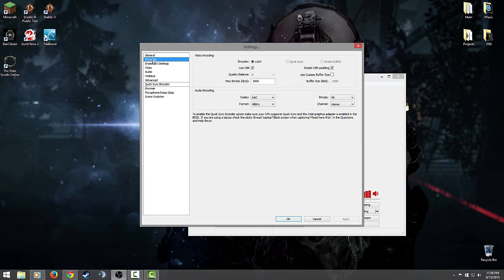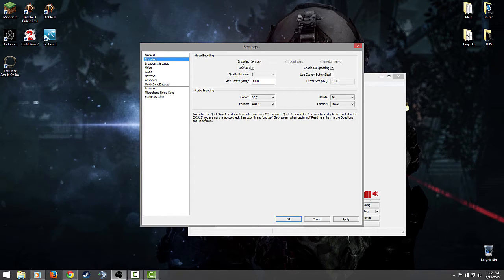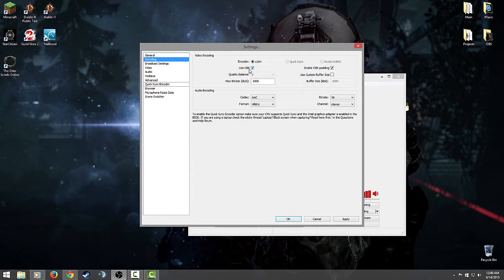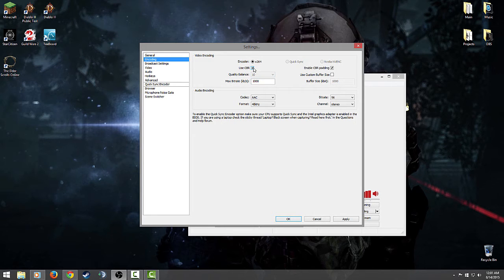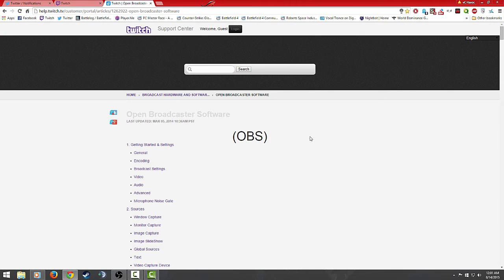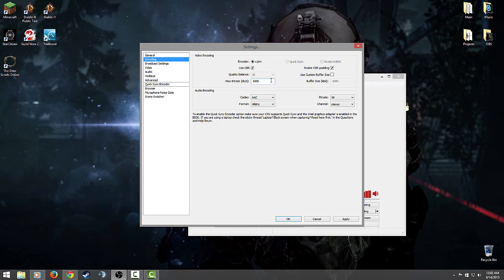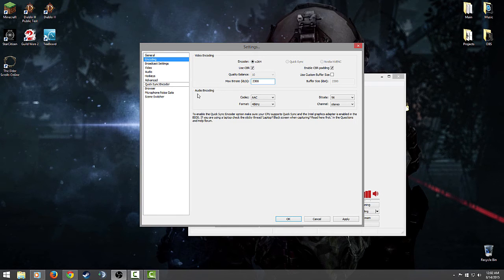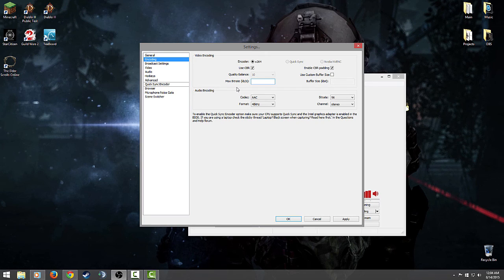How to set up OBS: Encoding & Bitrates [Part 4]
This in an in-depth tutorial on how to set up OBS. This part covers encoding; setting up your bitrate (upload speed) in order to provide adequate stream quality pending the resolution downscale of your choosing.

Any questions or concerns can be addressed either by social media or in the comment section.

• Xbox Live GT: vC Havoc